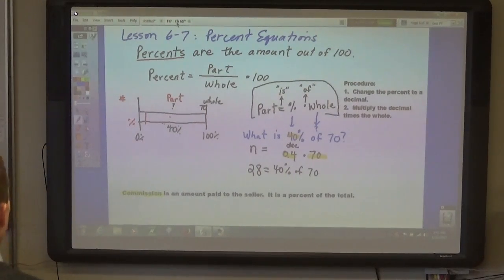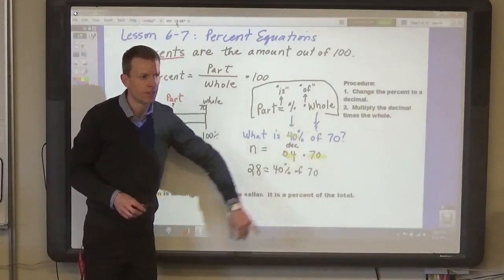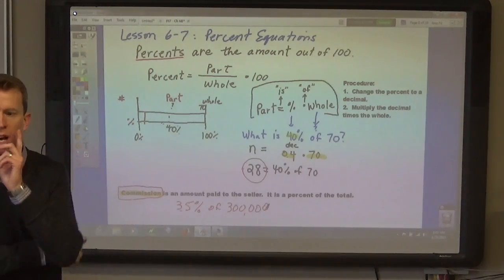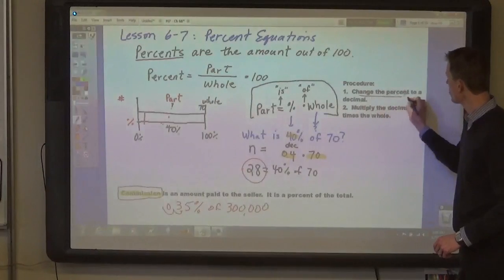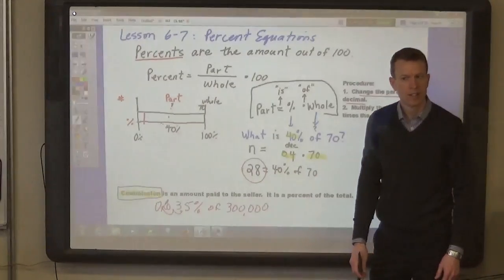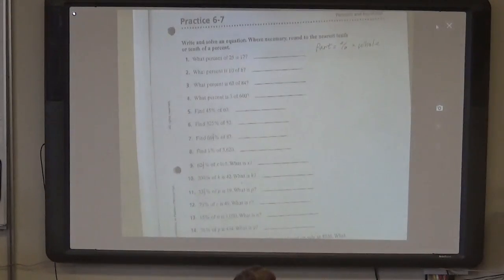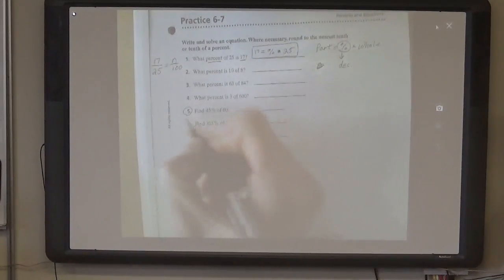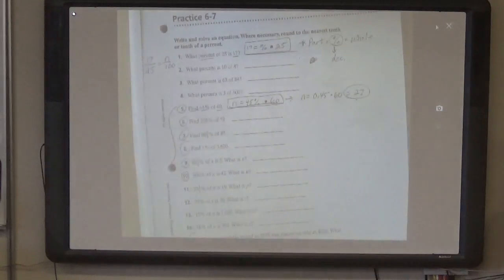M7 Lesson 6 7 Solving Percent Equations